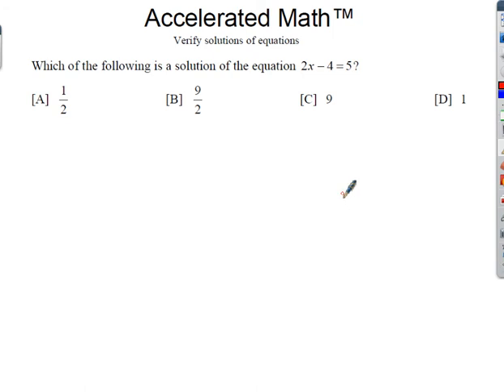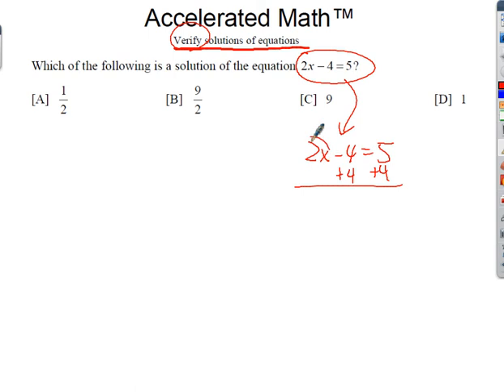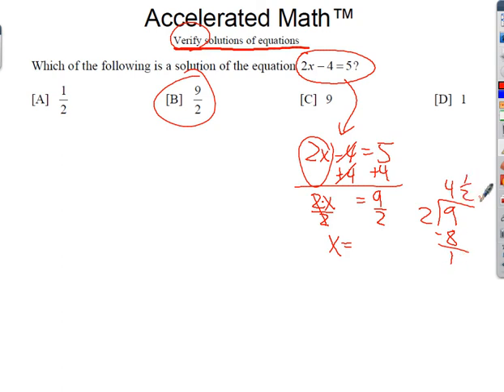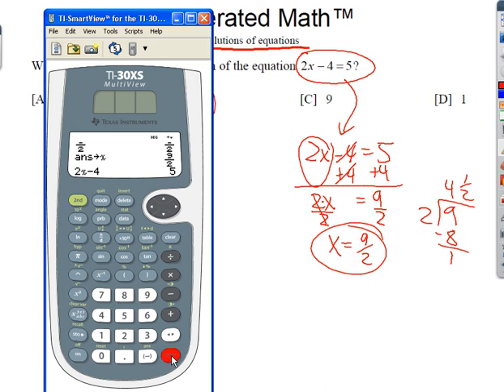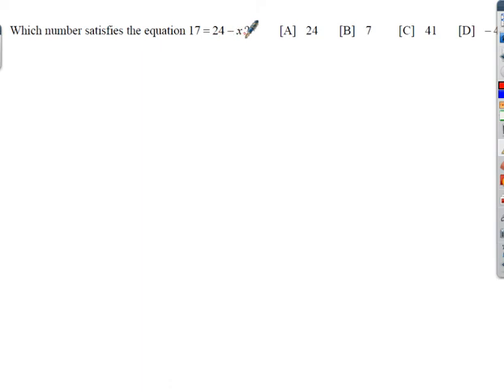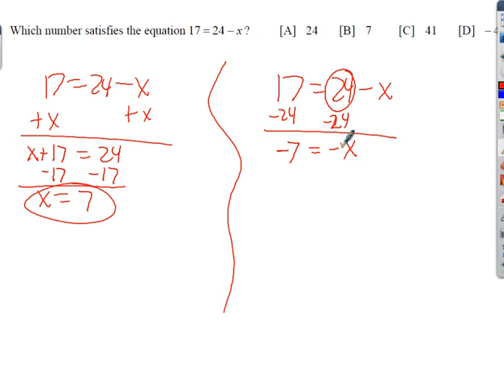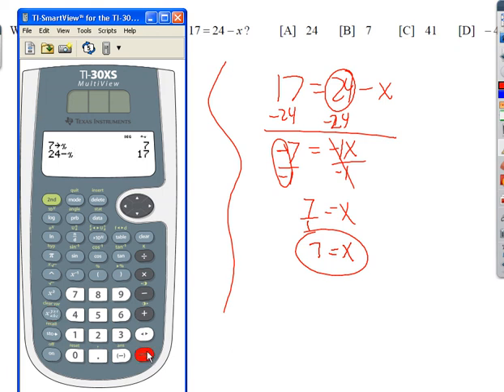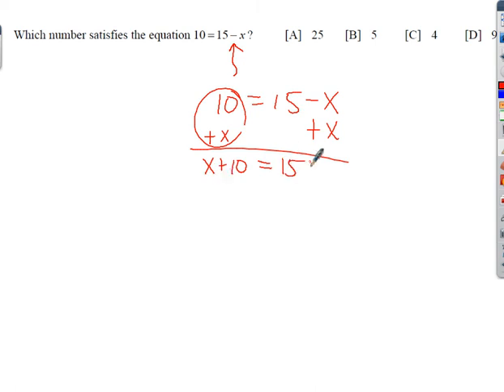verify solutions of equations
Accelerated Math Video for objective "Verify Solutions of Equations"